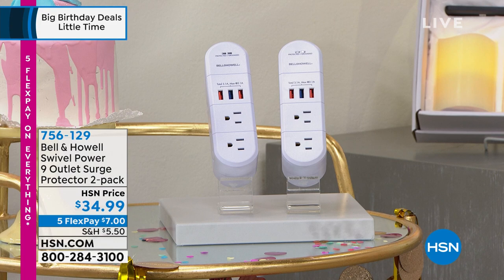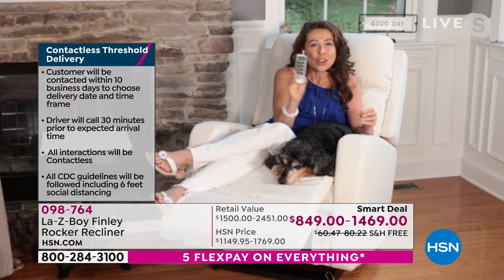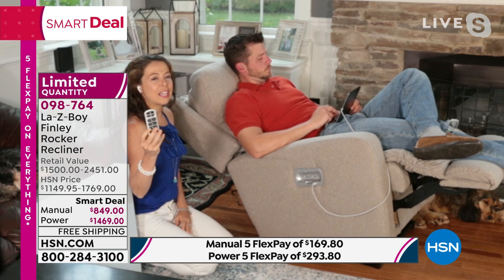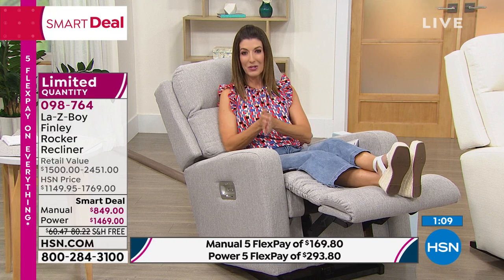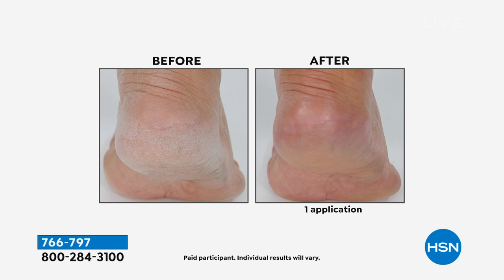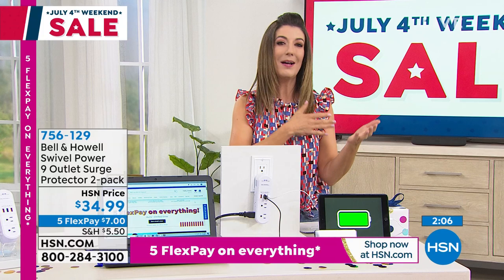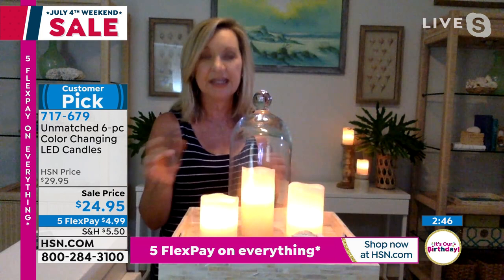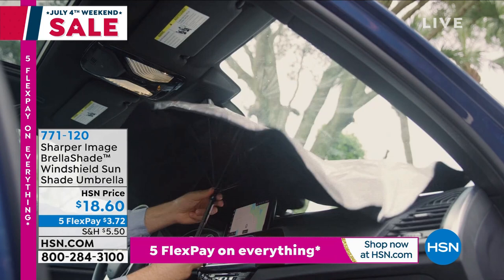HSN | Big Birthday Deals. Little Time 07.03.2021 - 06 PM